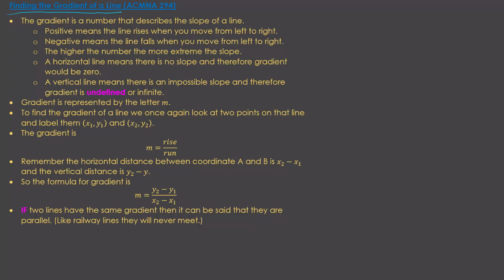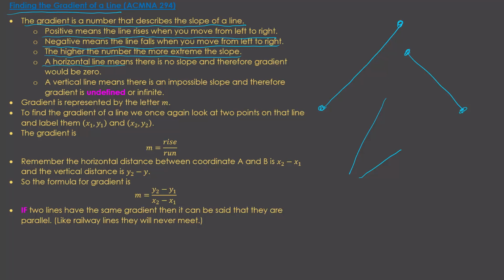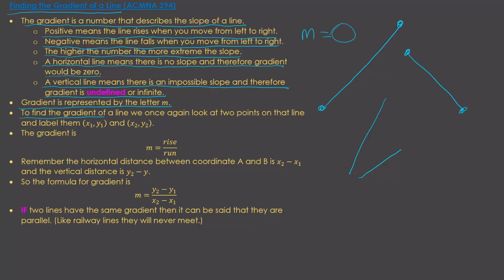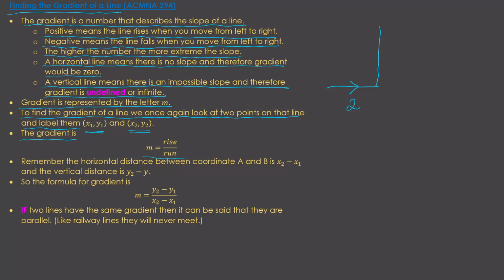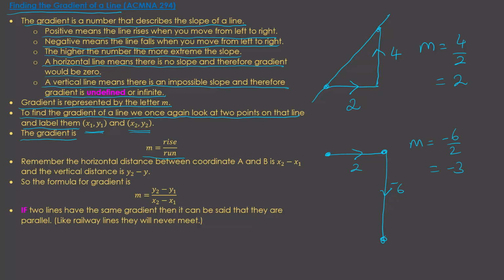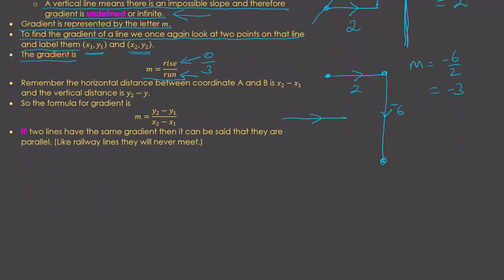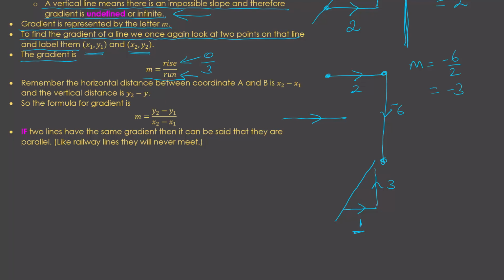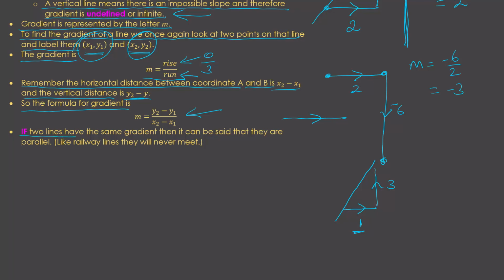Year 9 Coordinate Geometry Gradient Intro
Introducing the concept of gradient.